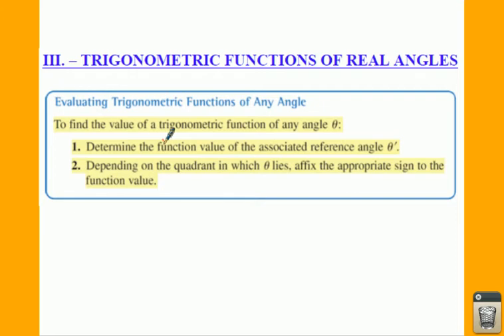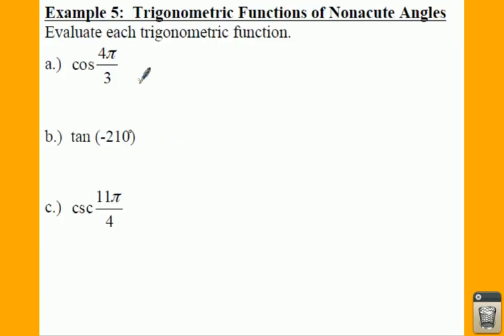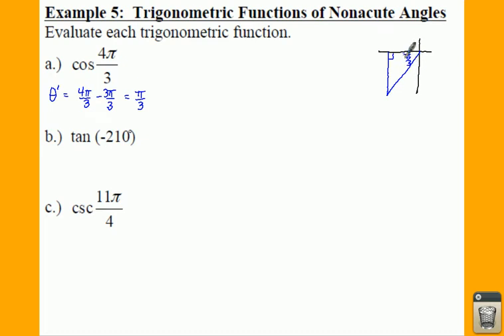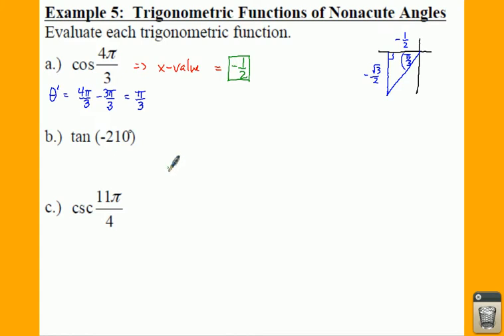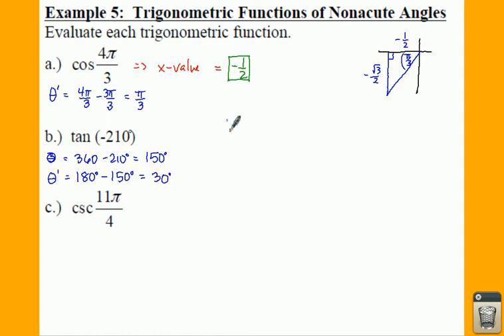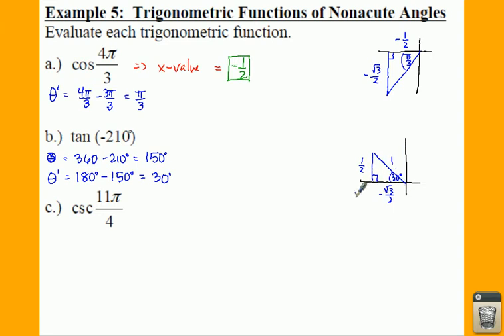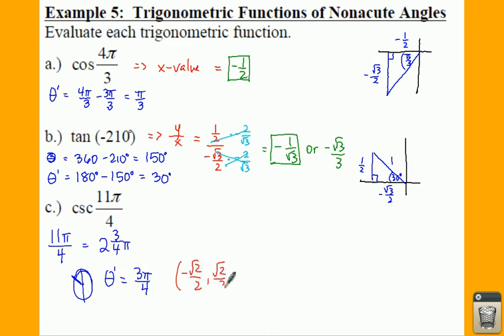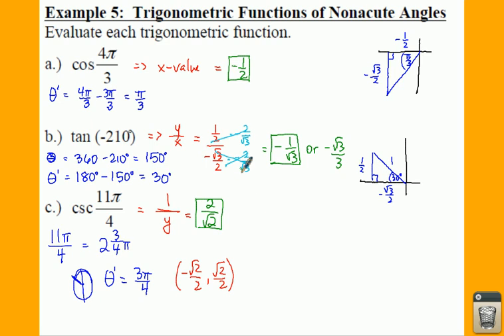PC: 4.4 Notes: Example 5 - Trig Functions of Nonacute Angles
Example 5 shows how to find specific trig values of nonacute angles.